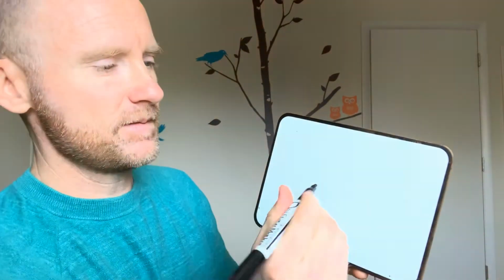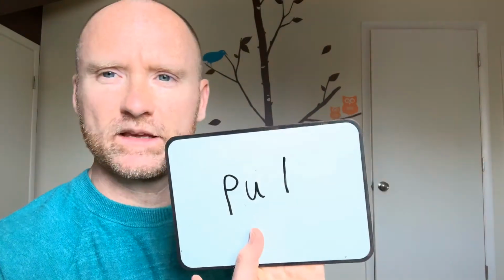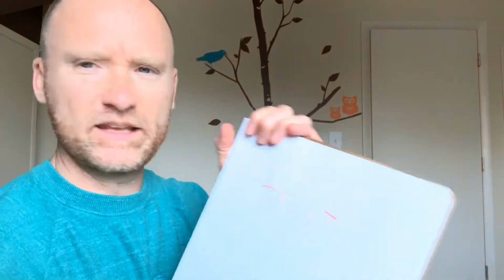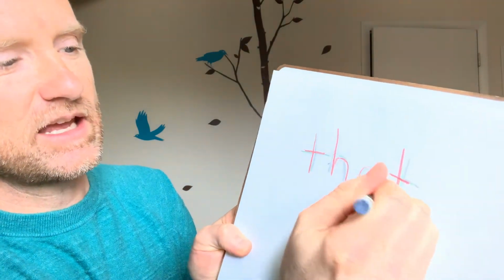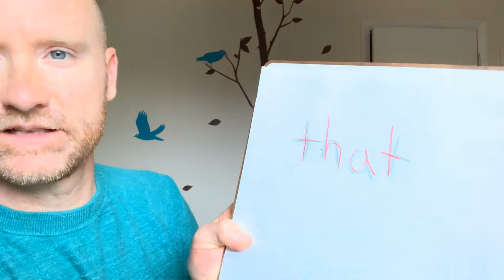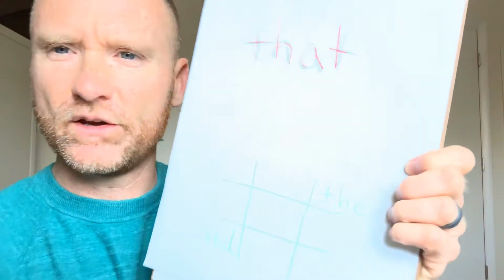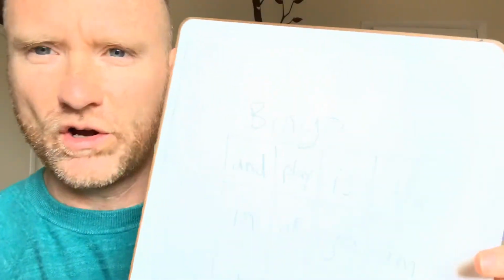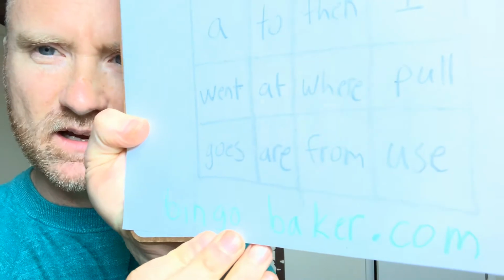Sight word activities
Ways to make learning sight words fun for kids